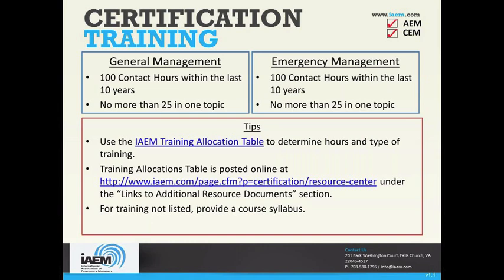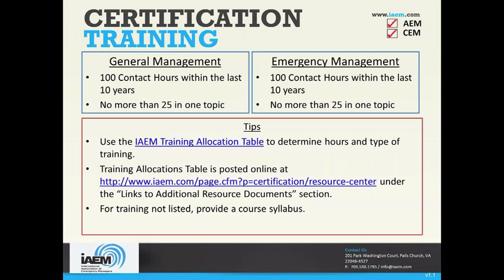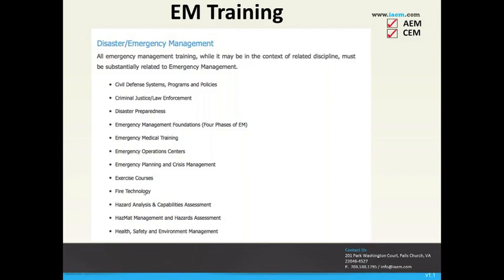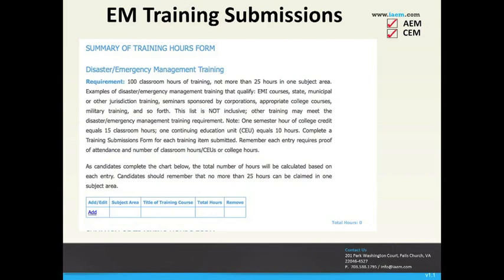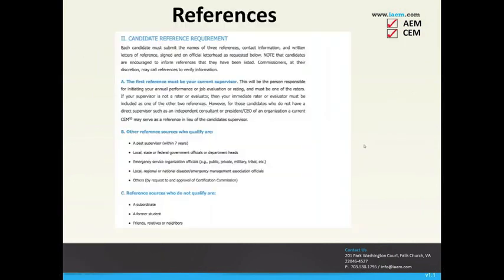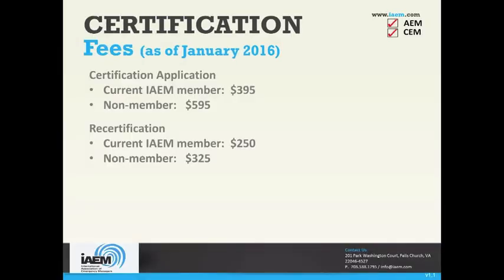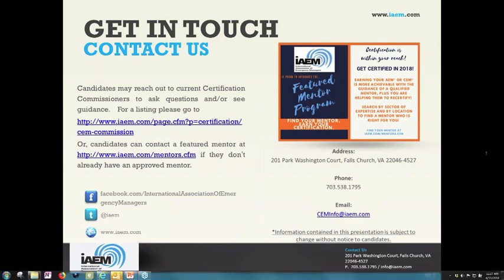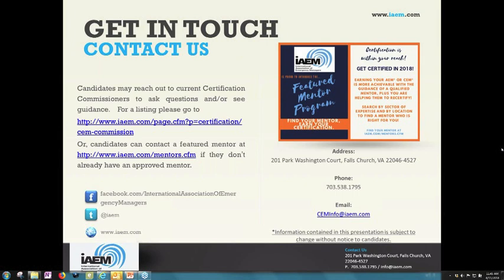2018 Certification Webinar Series: Training, Letters of Reference, Exam, and Certification Fees